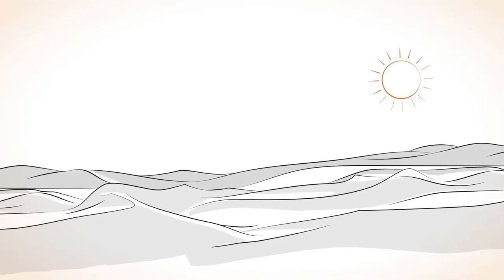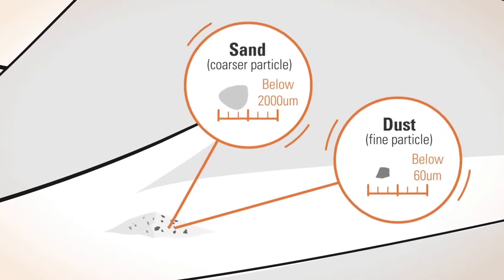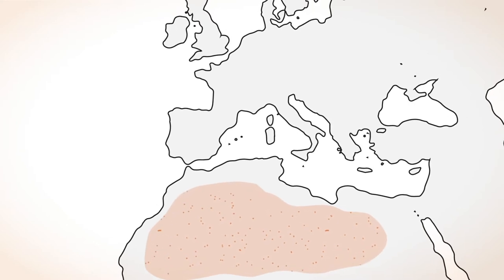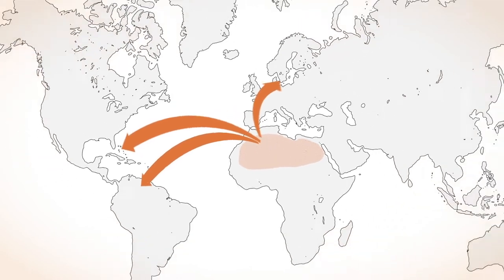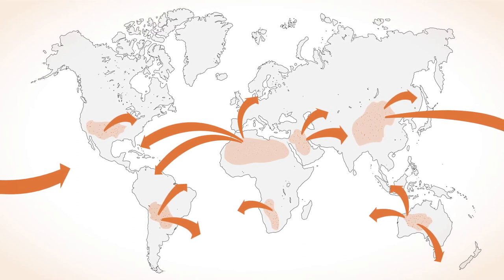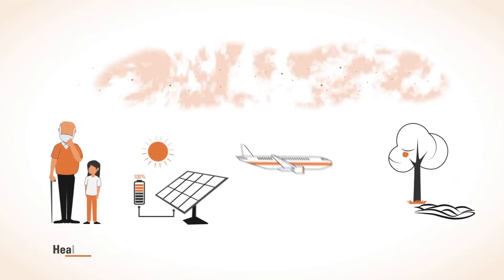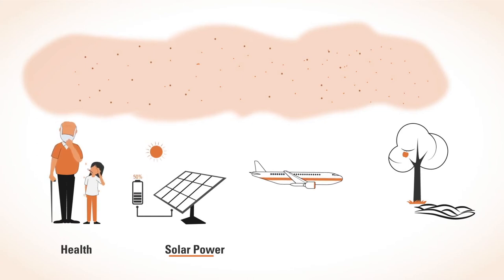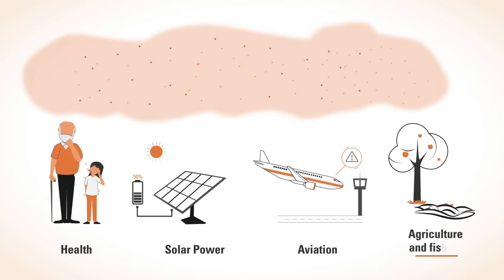What is dust and how does it affect society?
Animated video explaining the dust cycle and its impacts. Video created by inDust, a COST-funded international network which provides research and assists sectors of society that are affected by airborne mineral dust.